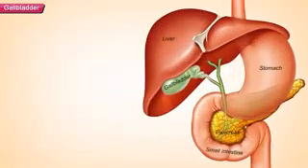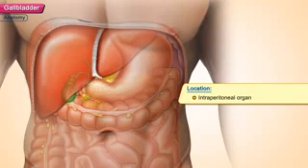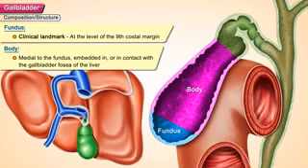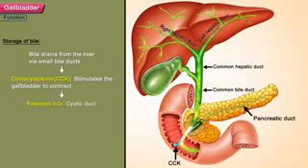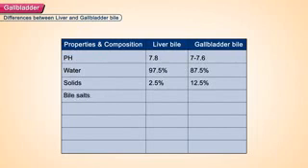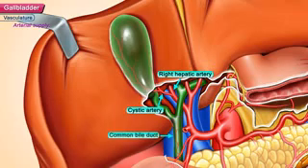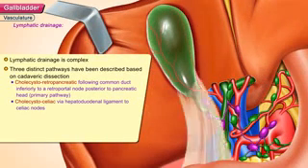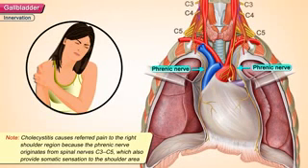16 March 2021(1)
Medical information